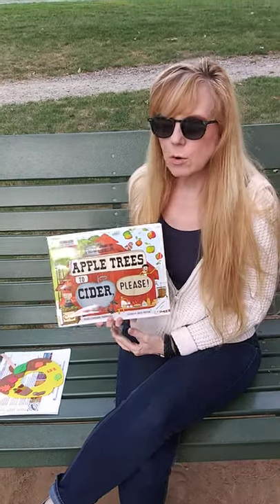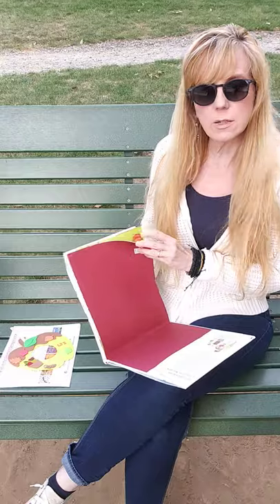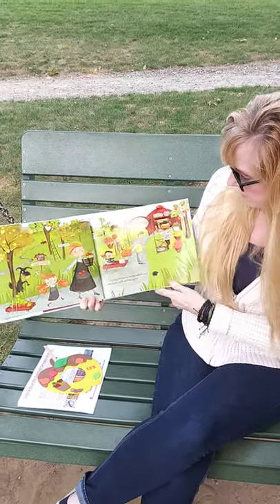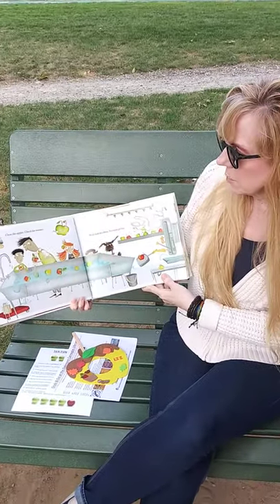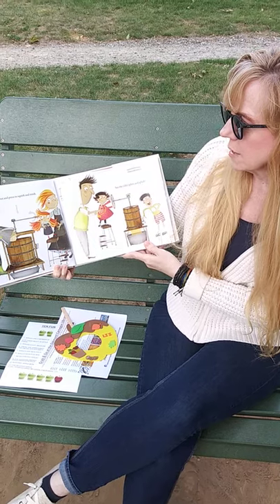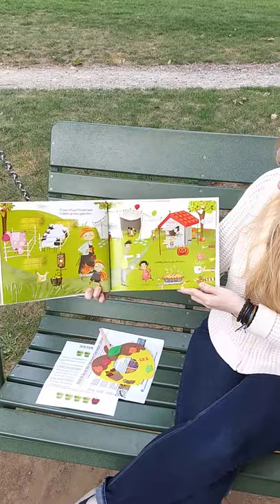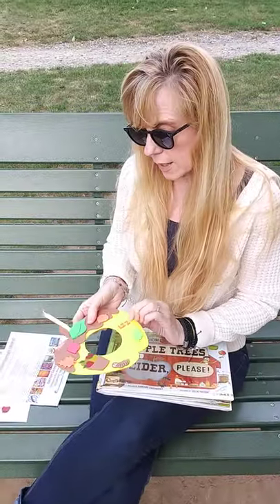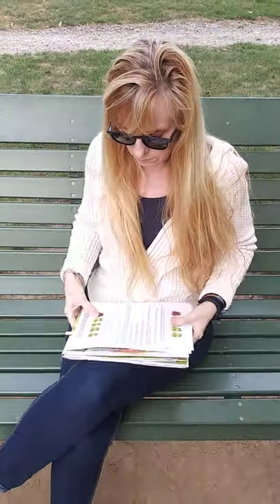GRAB & GO: From Apple Trees to Cider, Please!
It's a beautiful fall day, perfect for picking apples and making cider! Follow along on a journey that starts in the orchard as apples are picked, sorted, and pressed into fresh apple cider.  It's fun work that ends with a delicious drink, and  maybe a cider donut too!